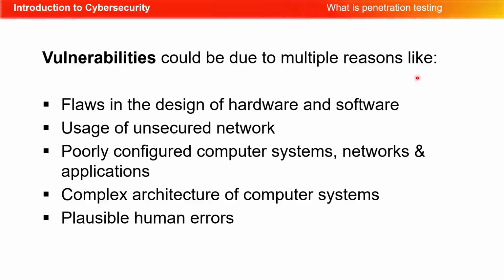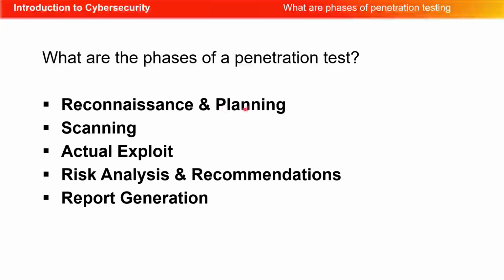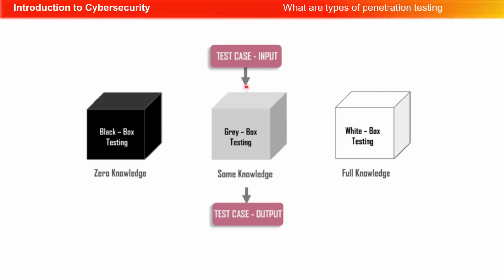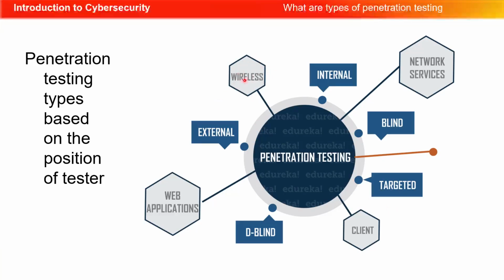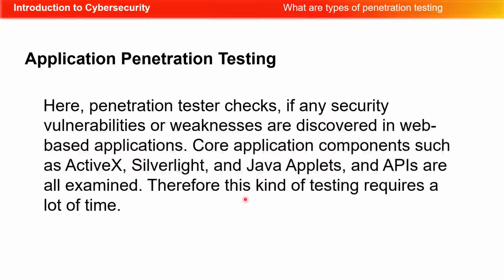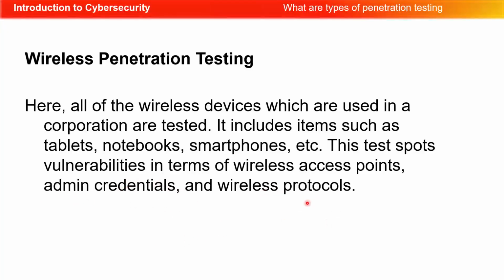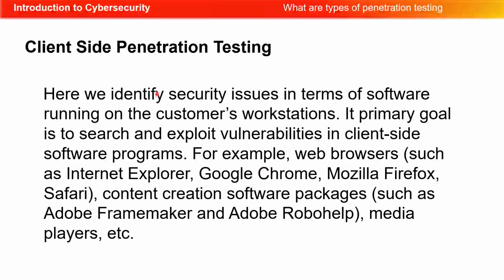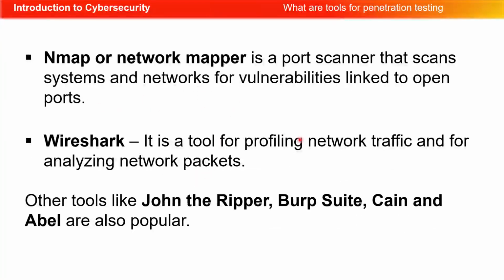Intro to Cybersecurity Course for Beginners Session 6- Methodologies & Tools for Penetration Testing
Learn the essentials of cybersecurity in 2024. This video covers the basic concepts and best practices to keep your digital life secure.

Explore the fundamentals of Cybersecurity, Cryptography, Computer Security, Application Security, Network Security, Penetration Testing, and Ethical Hacking.

Highlights:
1. Cybersecurity: Importance, attacks, CIA Triad.
2. Cryptography: Basics and encryption methods.
3. Computer Security: Threats and best practices.
4. Application Security: Importance, SQL Injection demo.
5. Network Security: Types, attacks, careers.
6. Pen Testing: Phases, types, tools.
7. Hacking vs. Ethical Hacking: White Hat vs. Black Hat.
8. Ethical Hacking Career: Roles, skills, salaries.

To learn more about topics and subtopics discussed in this online course & download course PDF files, visit our below Learn cyber security free online page: